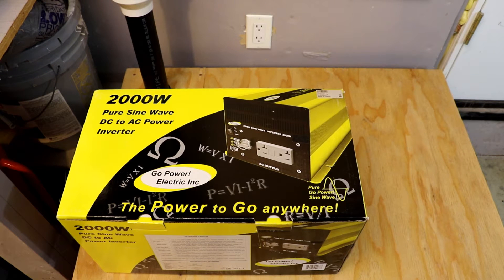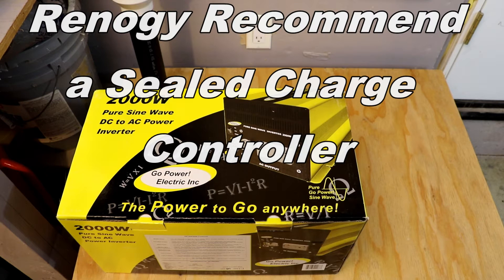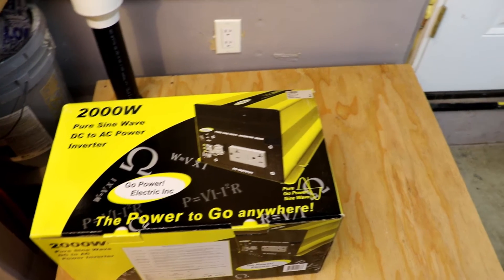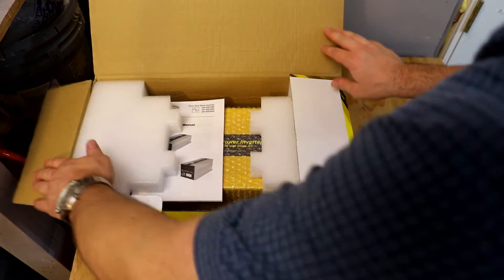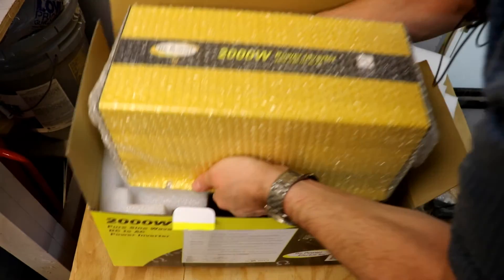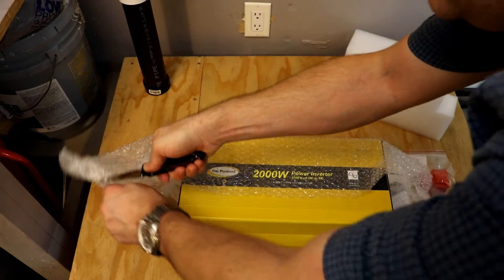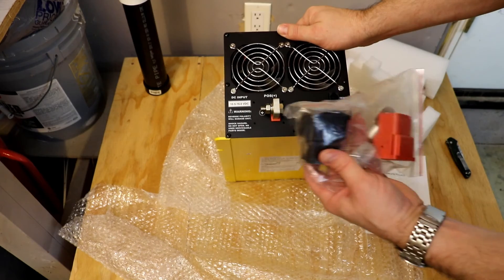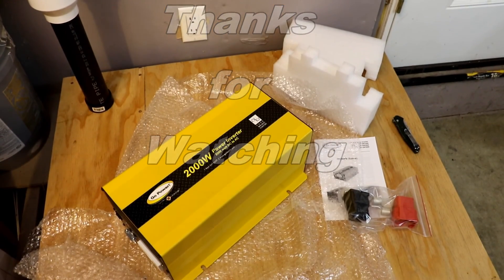Go Power 2000 watt Inverter, Off Grid Solar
After a lot of research I chose the Go Power 2000 watt Pure Sine Wave Inverter.

Special Thank you to TheKilog69